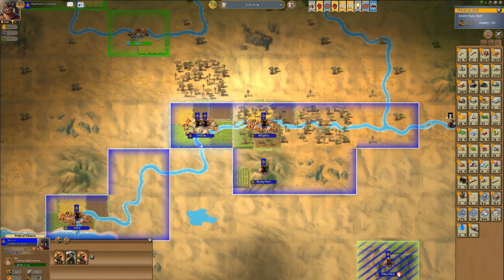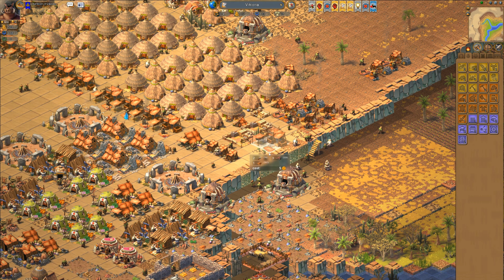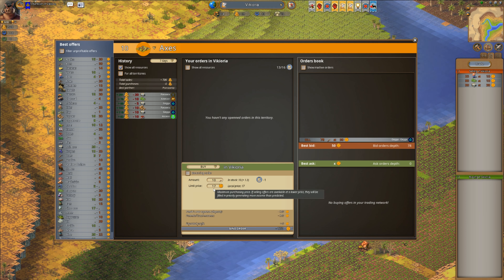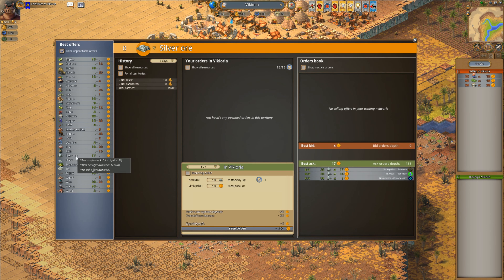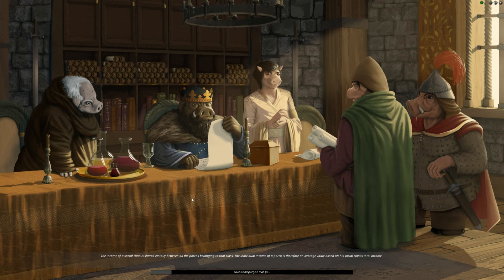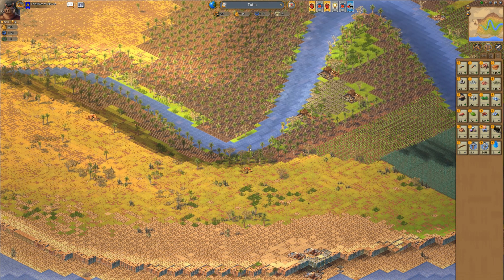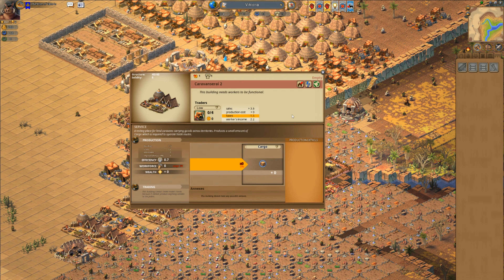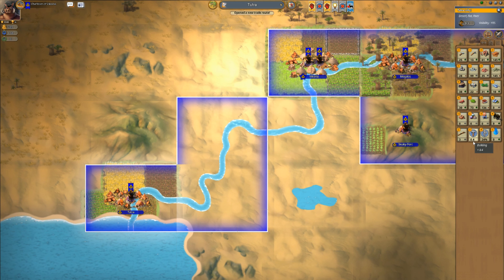Ymir; Episode 58; Trade and new fort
Welcome to Ymir. This is a MMO Civ like game that is currently a work in progress. Follow me as I play a full play-through of Ymir. Its a fun little game with lots of promise that is being actively developed.